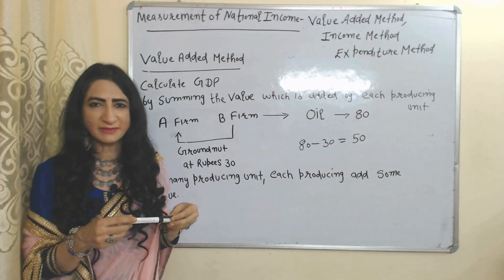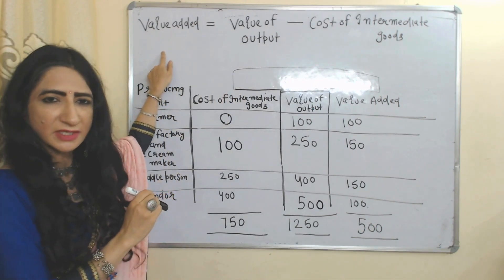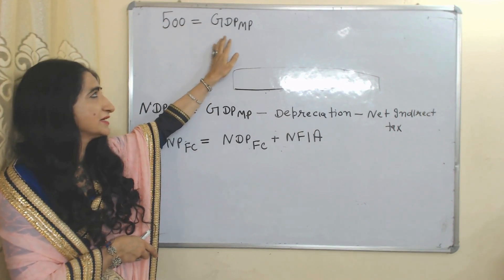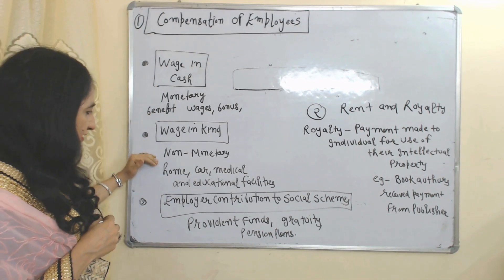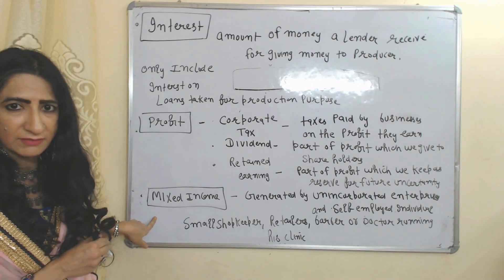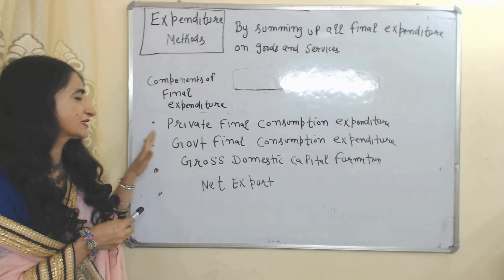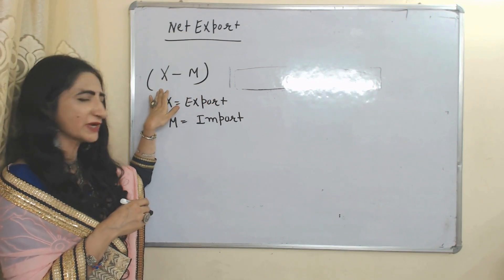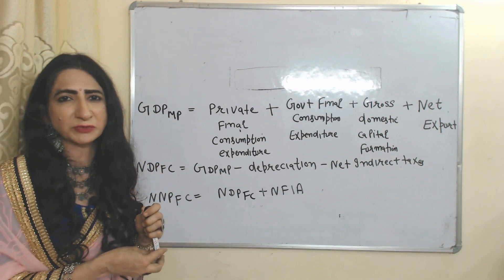Measurement of National Income – Value Added Method, Income Method, Expenditure Method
This video describes about Measurement of National Income – Value Added Method, Income Method, Expenditure Method